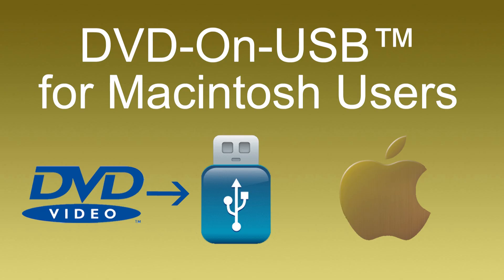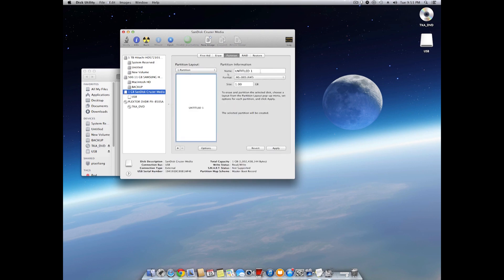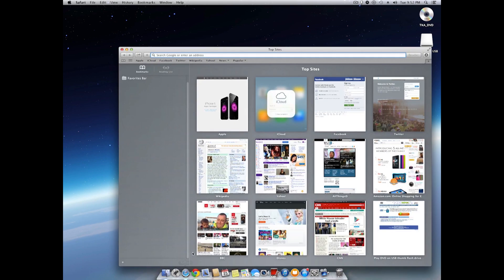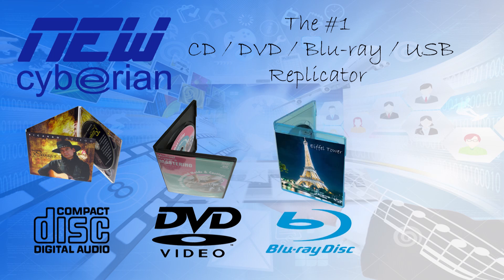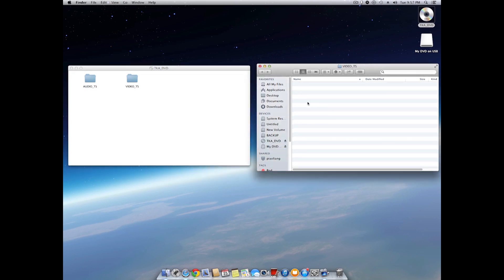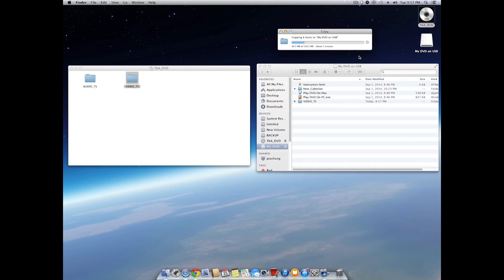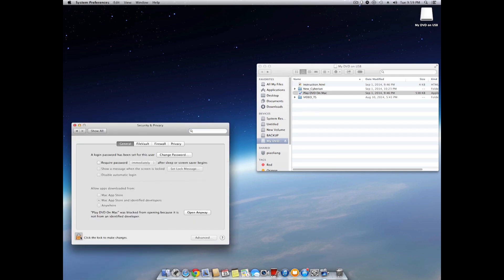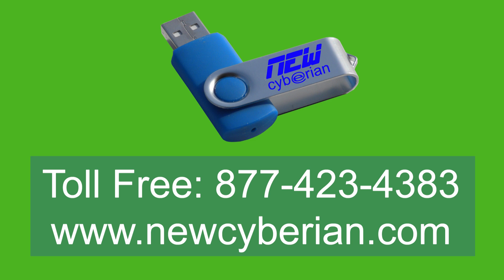How to play DVD on USB flash drive - Mac Version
DVD-On-USB is a bundled software which contains the portable VLC video player from VideoLan. With DVD-on-USB you can copy the VIDEO_TS folder on a DVD to a USB drive and play the content of the DVD from the USB drive without the need to install any additional software on the computer.

This video is for Mac users.  Windows users can find the equivalent video from the following link.